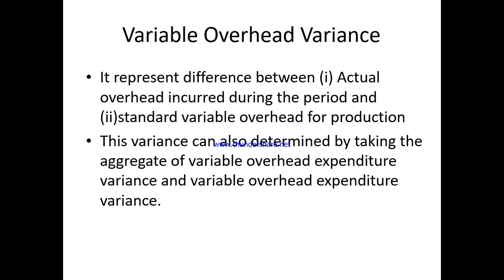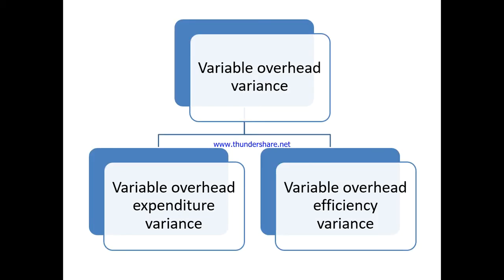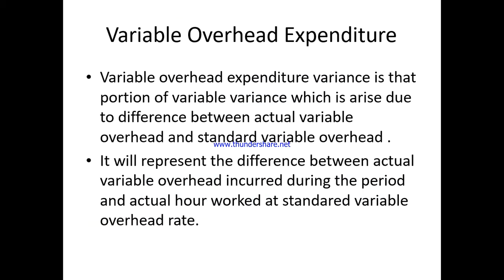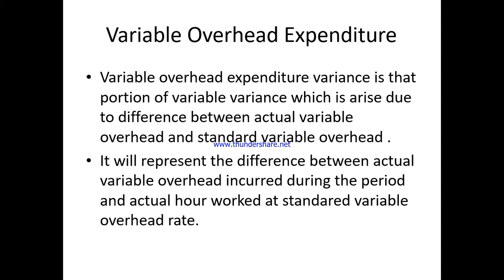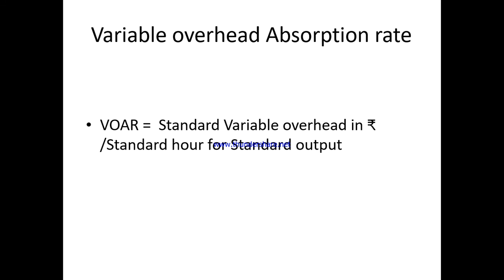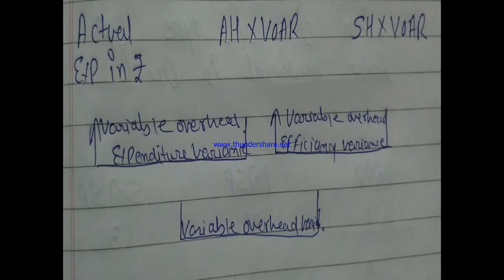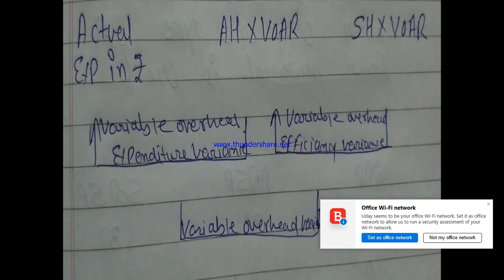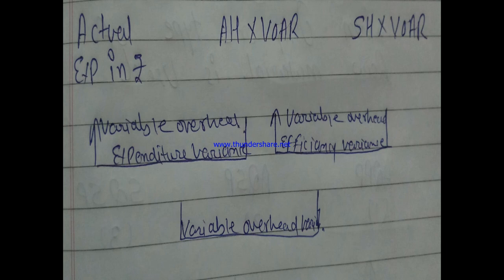COST ACCOUNTING-II # VARIABLE OVERHEAD VARIANCE # BCOM SEM-V # MPCC # KSV # SVKM # KADI